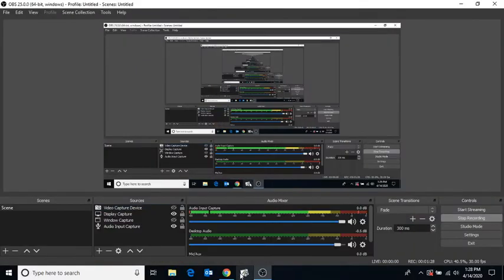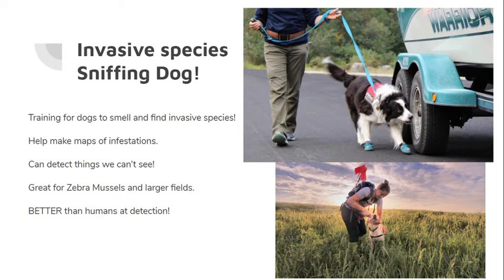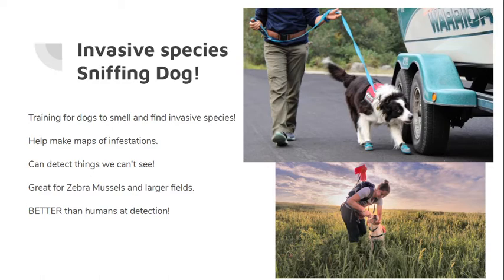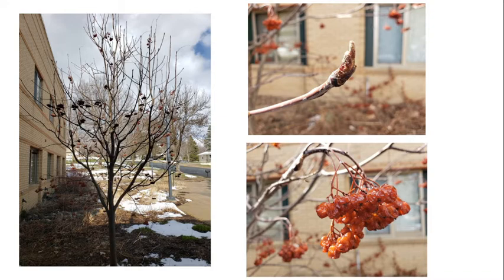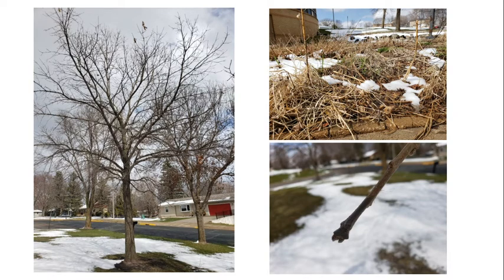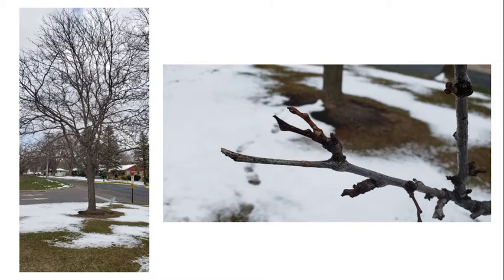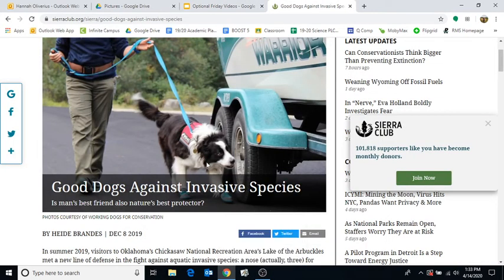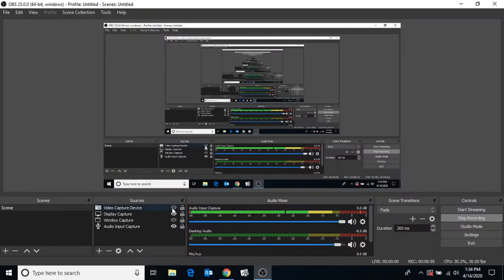Week 3 Optional Video: Invasive Species Sniffers and our Phenology Trees!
In this Friday's optional video we discuss the newest fighter against invasive species - Dogs! We then take a peek at photographs Mr. Madson took of our phenology trees.
Here is a cool YouTube showing how a dogs nose works!